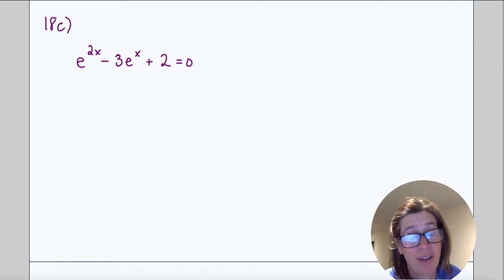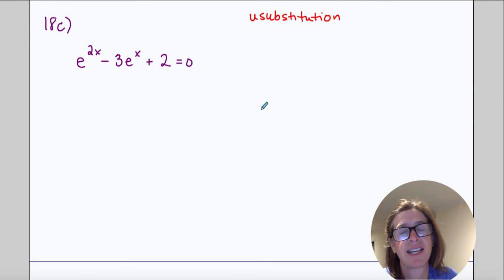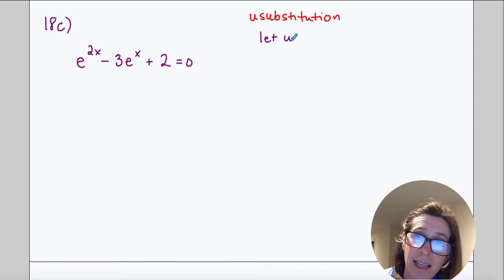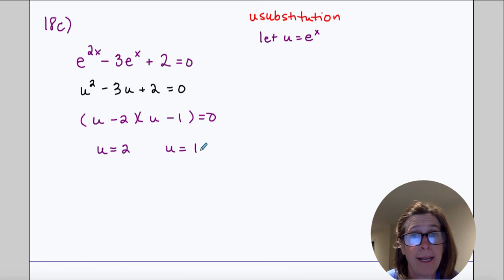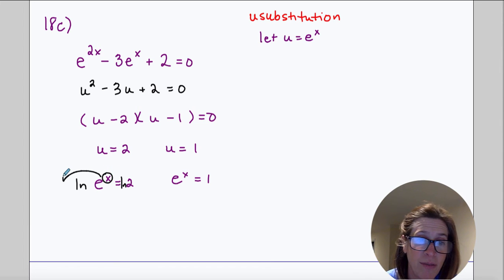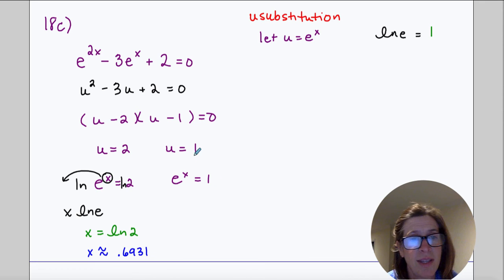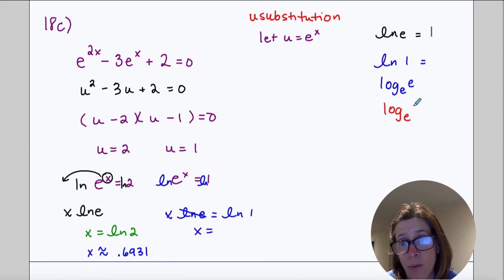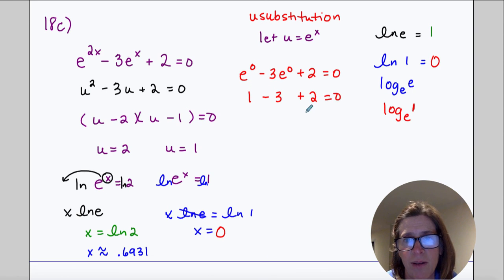Coach Fred's Alg 2 ~ Exponential and Log Test Review